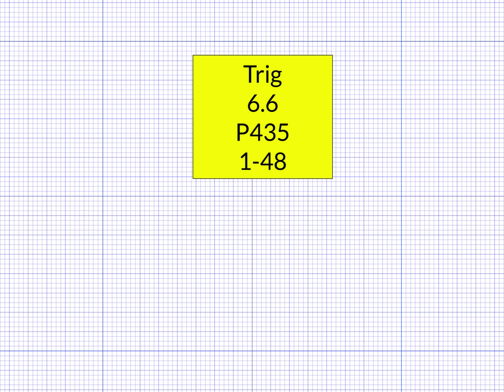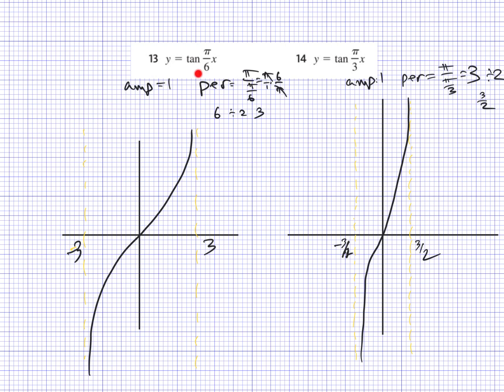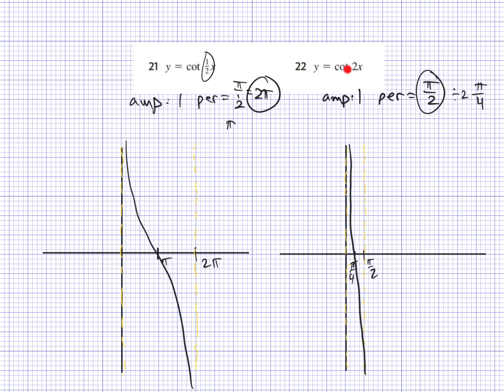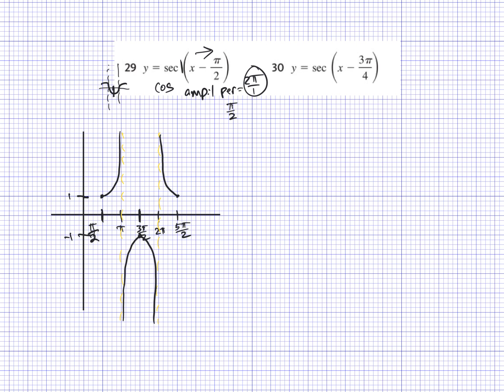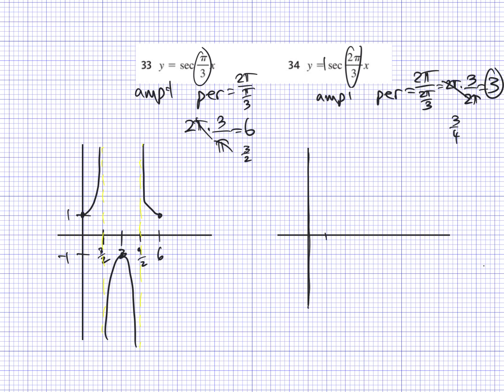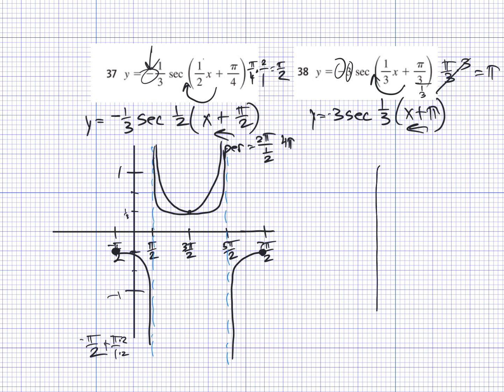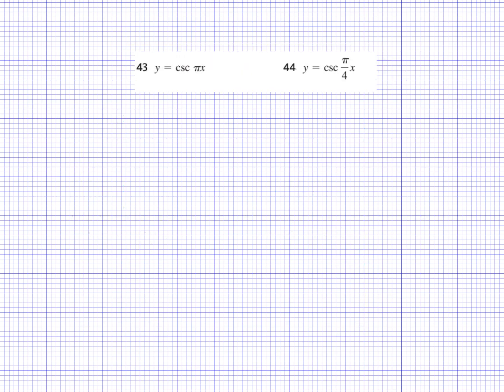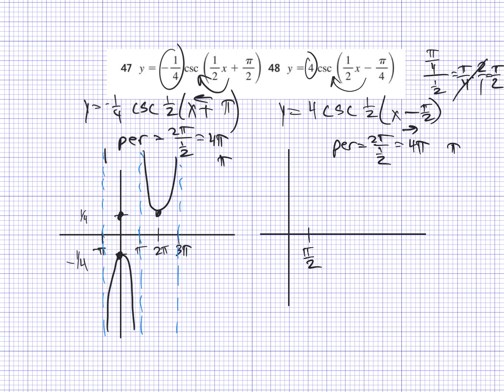6 Trig 6.6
Graphing Tan, Cot, Sec, and Csc